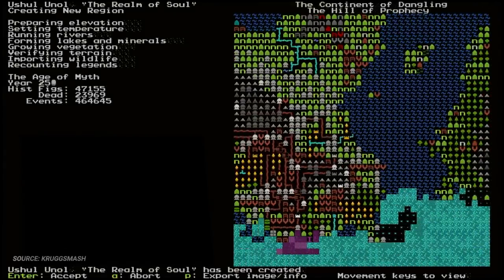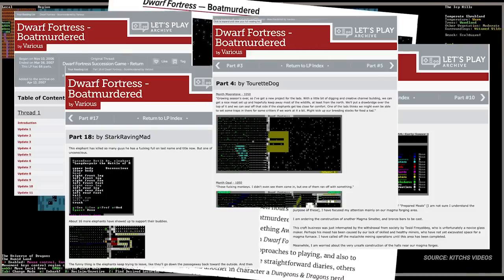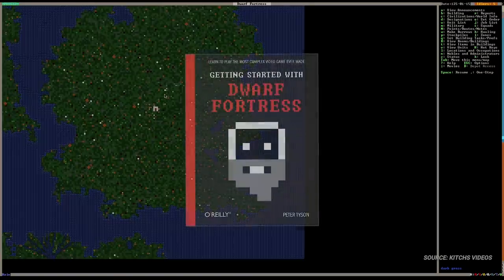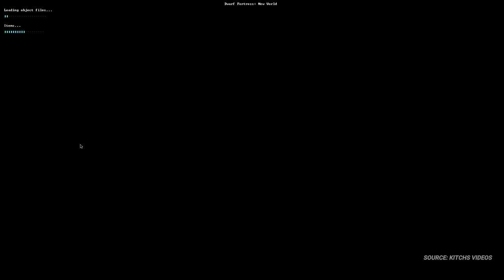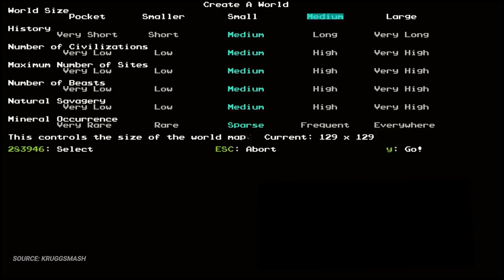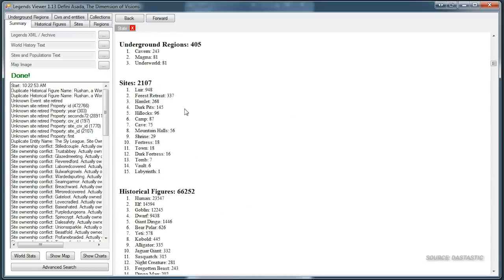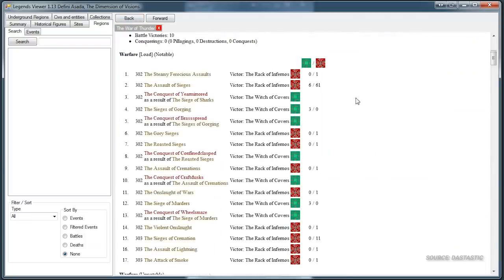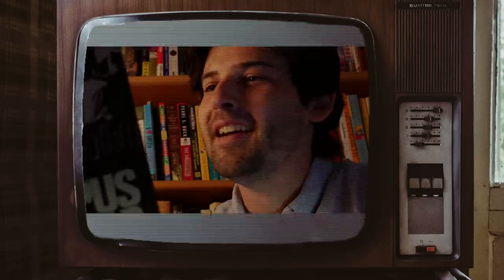Dwarf Fortress - The Greatest Game We've Never Played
You ever have one of those games where the mythos of the project is so great you just want to savor it forever? Well for our own Will Crosby, that game is Tarn and Zach Adams' Dwarf Fortress